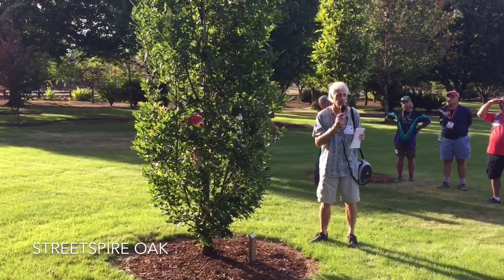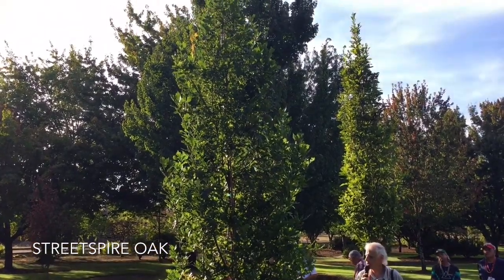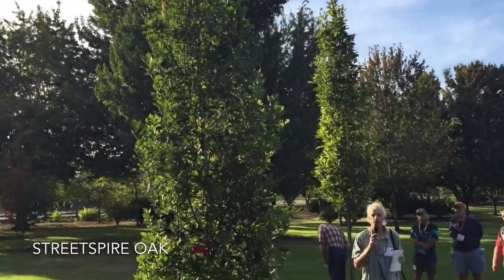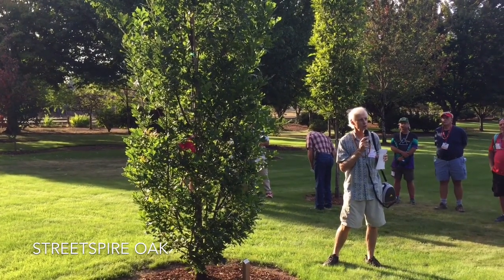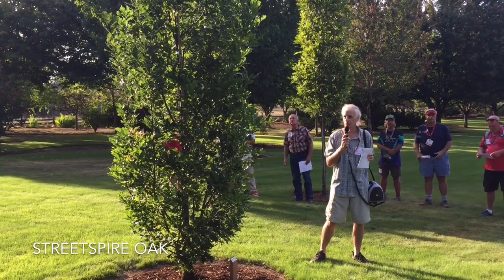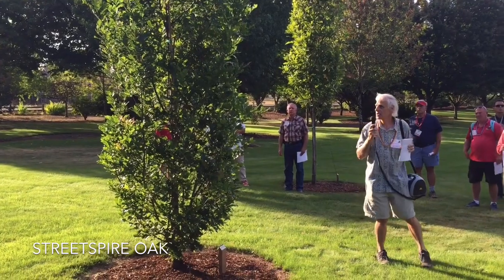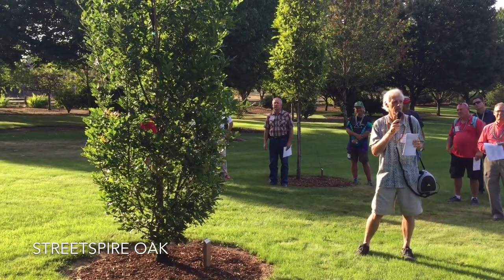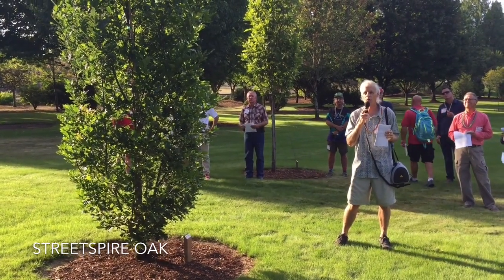Dirr & Warren Talking About Oaks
We recently went to Oregon for the Far West Show & one of the highlights was a tour of the J. Frank Schmidt Arboretum led by Michael Dirr & Keith Warren. They showed us many new tree introductions over the years & talked about how & why they were developed. Here is a short video clip of a few conversations of them talking about Oaks. We thought it would be interesting to share since we are now growing many of these hybrid Oaks for our customers.

Their discussion covers some new hybrids like Streetspire Oak, Heritage Oak, & American Dream Oak. They also discuss the importance of Oaks in the landscape from an ecological stance & graft compatibility of the root stock used to make these new hybrids. Enjoy!